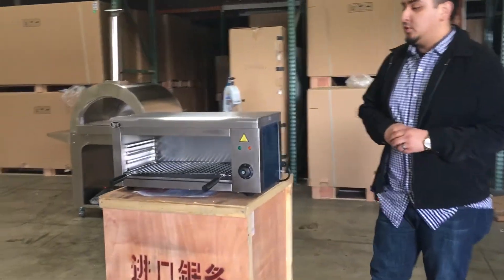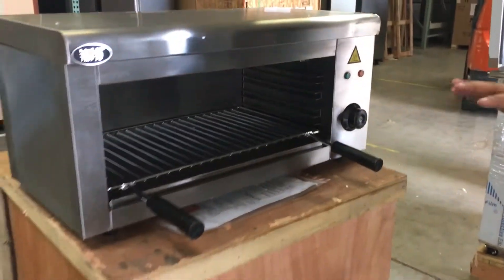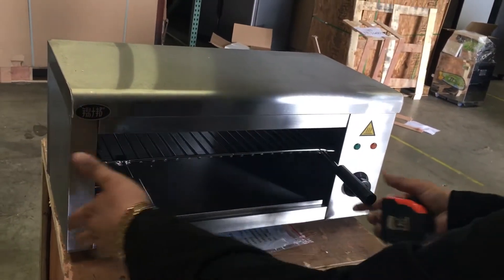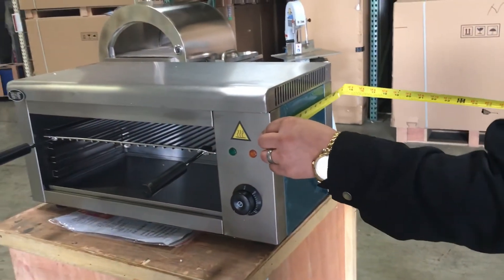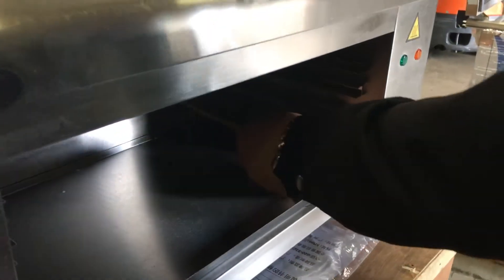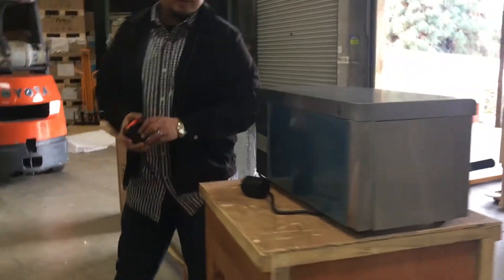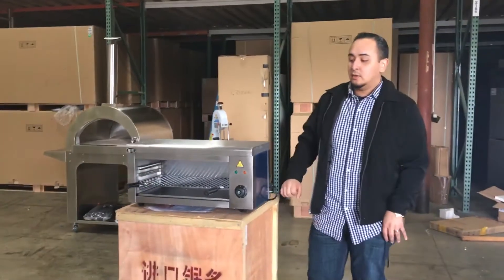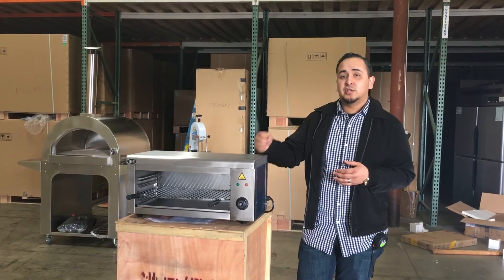SALAMANDER BROILER CHEESE MELTER NSF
this is 100% brand new in the box  by etl and nsf    made in usa

electric cheese melter  $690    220v  2600w

idcm-24ins        $1120 on sale   only use gas.
idcm-36ins        $1400 on sale.   only use gas.
idcm-48ins         $1690    only use gas.
idcm-60ins         $2065    only use gas.
idcm-72ins         $2625    only use gas.
More item
3 Chinese Wok Range Nsf Csa Natural Gas Commercial Restaurant
4 Refrigerator Bakery Deli Pastry Case Display Showcase countertop
5 Electric Deep Fryer  Broiler Griddle
6 Meat Case Fish Cabinet Seafood Freezer Display
7 Beer Cooler Commercial Freezer Refrigerator Refrigerated
8 Barstool High Chair Table Cafe Coffee Shop Bar Stool
9 Freezer Refrigerator Glass Door Beer Cooler
10 Glass Door Beer Cooler Beverage Flower Refrigerator
 11 Led  Light Boxes  New Menu Billboard Menu Board Led Sign
12 Dough Sheeter Pizza Roller Pasta Maker Noodle Machine
13 Stainless Steel Outdoor Outside Table Tables Chair Chairs
14 Ice-Sucker Popsicle Mold Pop Machine Maker Popsicle Freezer Case Display Ice Bar  Ice Lolly  Icicle
15 Commercial Reach In Freezer Refrigerator
16 Commercial Professional Panini Press Grill And Sandwich Griddle
17 Standing Meat Saw Cutter Grinder Sausage Stuffer Maker_
18 Restaurant Commercial Refrigerator  Freezer Six Door
19 Flower Cooler Beverage Refrigerator   Stainless Steel
20 Tacos Bbq Barbecue Grill Vertical Broiler Authentic Mexico Machine Kebab
21 Commercial Restaurant Fast Food Trash Can
22 Freezer Side Mount Refrigerator Under Counter
23 Outdoor Air Condition Outside Spray Fan Warehouse Fan Port a Cool